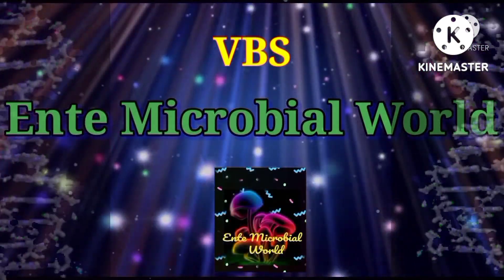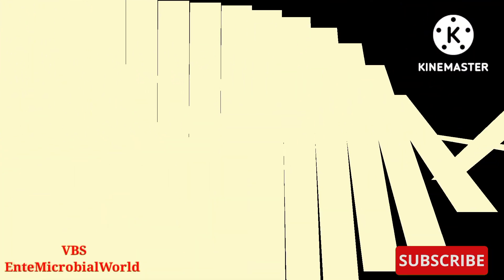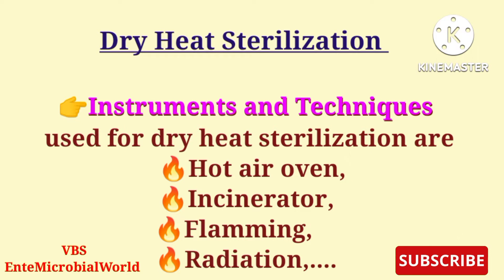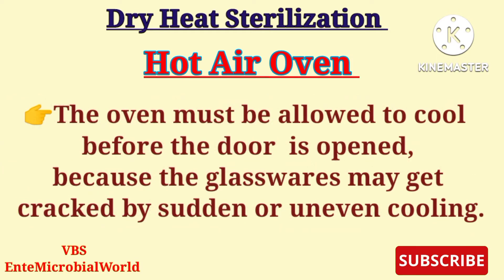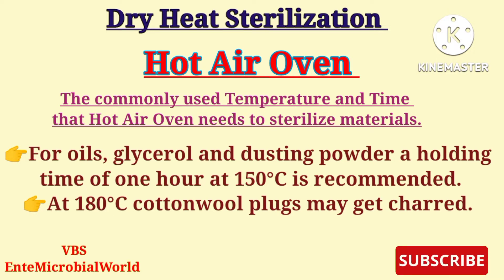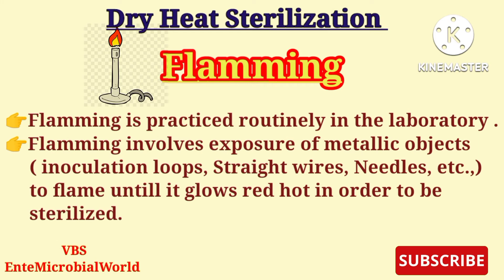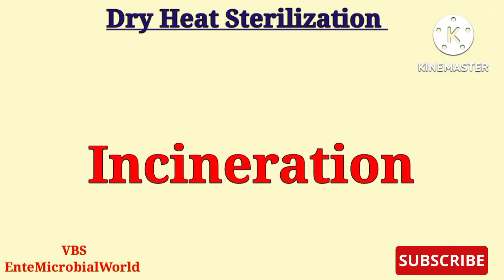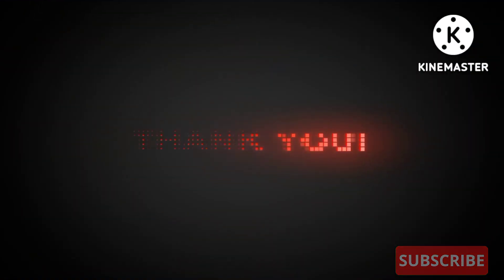Dry Heat Sterilization: Hot Oven, Incineration & Flaming Explained @EnteMicrobialWorld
✨Discover everything you need to know about Dry Heat Sterilization in this ultimate guide! @EnteMicrobialWorld ✨This video delivers a comprehensive exploration of the definition of sterilization, the agents used in sterilization, and an expert explanation of dry heat sterilization techniques. Gain valuable insights into the properties of dry heat, its mechanism of action, and how it effectively eliminates microorganisms. Explore the tools and methods used, including hot air ovens, flaming, and incineration, to master these critical microbiology processes.

❓What You’ll Learn in This Video:

🔸1. Definition of Sterilization: What is sterilization, and why is it essential?

🔸2. Agents Used in Sterilization: A quick overview of physical and chemical sterilizing agents.

🔸3. What is Dry Heat Sterilization?: An in-depth explanation of this method.

🔸4. Properties of Dry Heat: How dry heat works to kill microorganisms effectively.

🔸5. How Dry Heat Sterilizes?: Step-by-step insights into its mechanism of action.

🔸6. Instruments and Techniques: Learn about tools like hot air ovens, Bunsen burners, and incinerators.

🔸7. Hot Air Oven:

Advantages & Disadvantages.

🔸8. Flaming and Incineration: Understand the roles of Bunsen burners and incinerators in lab and waste sterilization.

⚜️ Get a clear understanding of sterilization techniques vital for microbiology labs and industries.

⚜️ Explore the advantages and limitations of the hot air oven.

⚜️ Learn how to safely and effectively use techniques like flaming and incineration.

✴️This video is perfect for students, researchers, and microbiology enthusiasts who want to expand their knowledge of sterilization techniques @EnteMicrobialWorld